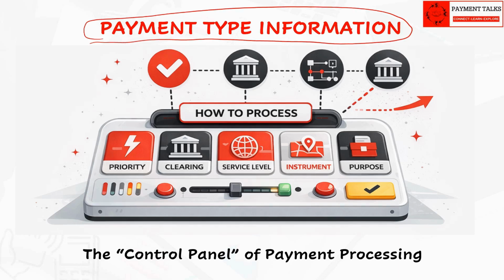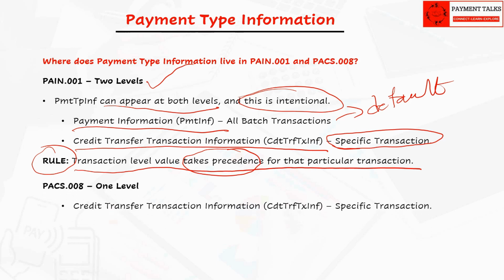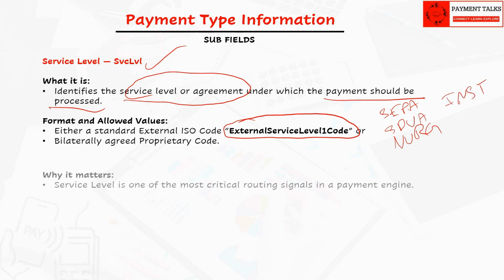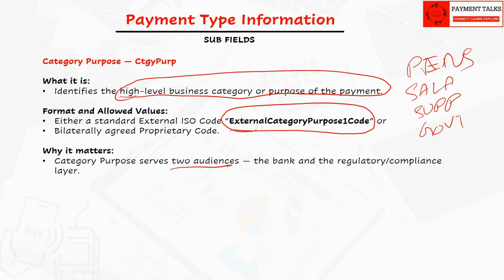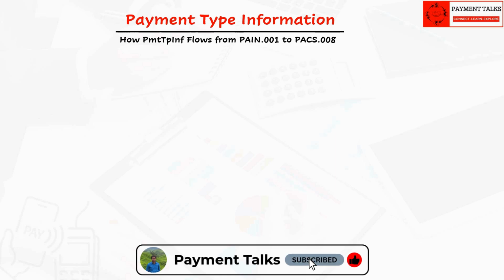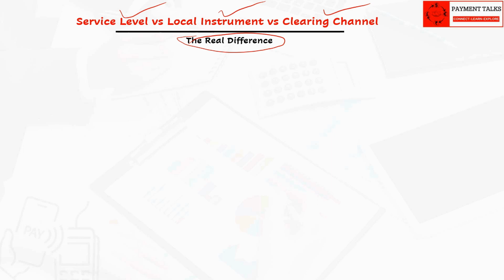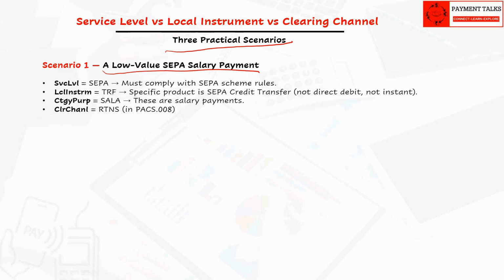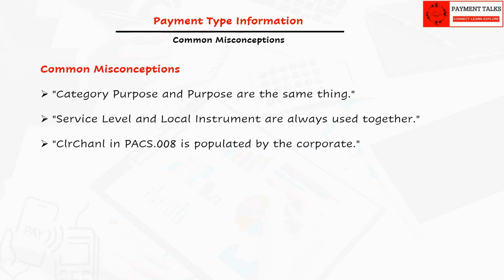Payment Type Information Explained | ISO 20022 PAIN.001 & PACS.008 (Full Guide)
Payment Type Information is the control panel of payment processing in ISO 20022.
In this video, we break down every field inside PmtTpInf used in PAIN.001 (Customer Credit Transfer) and PACS.008 (FI to FI Transfer) — with clear explanations and real-world examples.

✔ What is Payment Type Information (PmtTpInf)?
✔ Why it is called the “How” layer of payments
✔ Difference between PAIN.001 vs PACS.008 usage
✔ Detailed explanation of all sub-fields:
• Instruction Priority (InstrPrty)
• Clearing Channel (ClrChanl)
• Service Level (SvcLvl)
• Local Instrument (LclInstrm)
• Category Purpose (CtgyPurp)
✔ Real-life payment scenarios (Salary, Cross-border, Domestic)
✔ How banks interpret and transform this data
🎯 Why This Matters
Payment Type Information directly impacts:
• Payment routing
• Clearing mechanism
• Processing speed
• Compliance & reporting
👉 If you work in Payments, Banking, ISO 20022, or FinTech, this is a must-know topic.

🔗 Follow Payment Talks
📌 More deep dives on ISO 20022 & Payments coming soon
📌 Live interactive sessions launching soon on YouTube